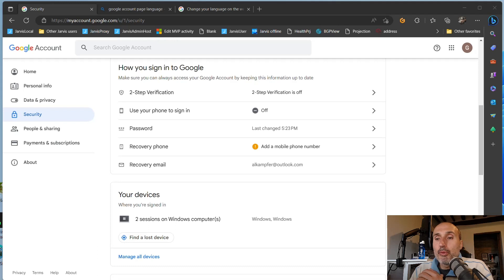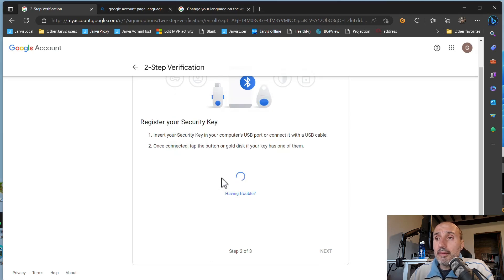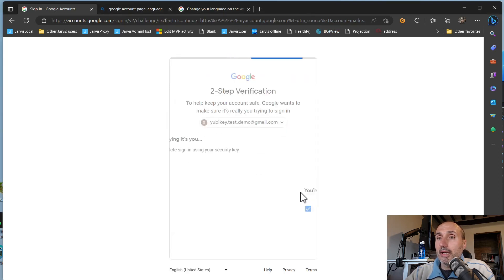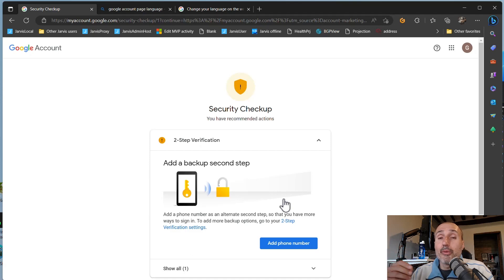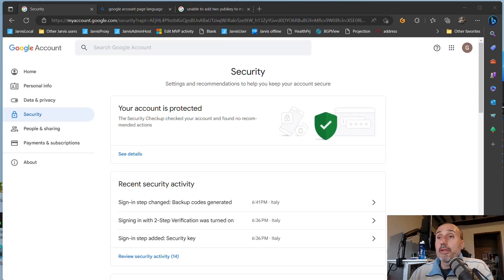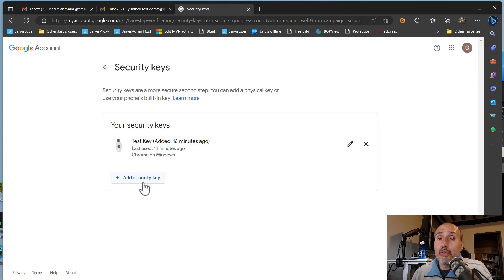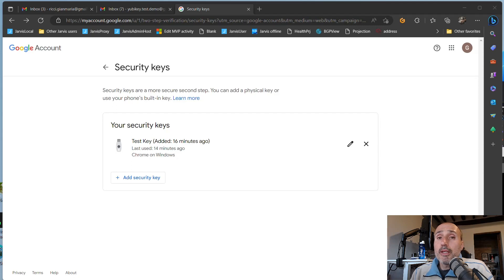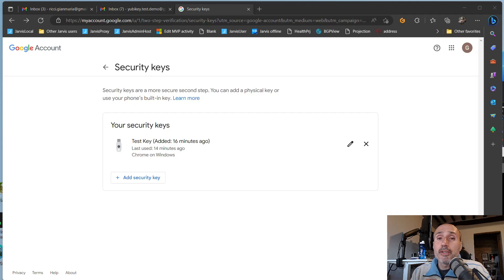I bought a Yubikey now What: Securing your Google account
In this video we will examine how you can enhance security of your google account thanks to yubikey.

00:00 - Introduction
00:30 - Adding your key as 2FA for your google account
01:47 - Accessing your account after a key is added
02:44 - Add recovery codes, never rely on only one 2FA method
04:38 - Add other keys to your account as a Backup
06:24 - Conclusions and recap